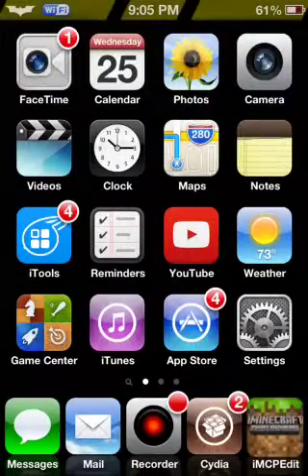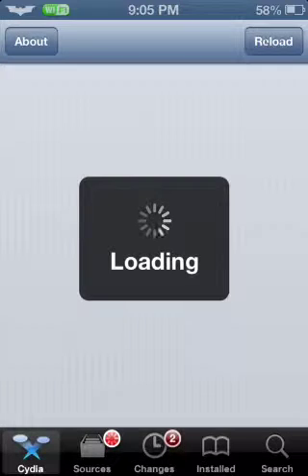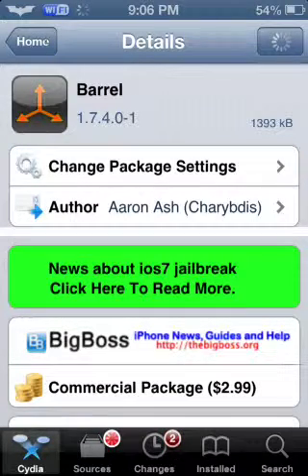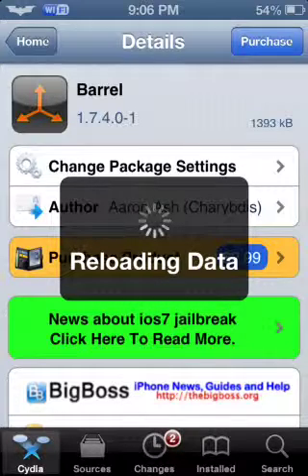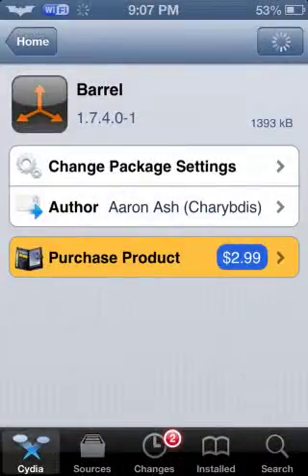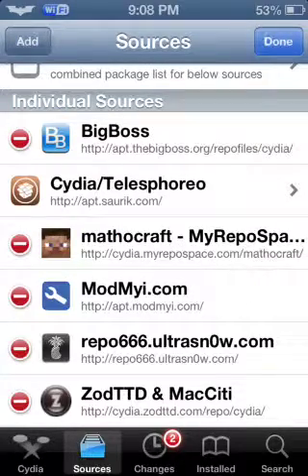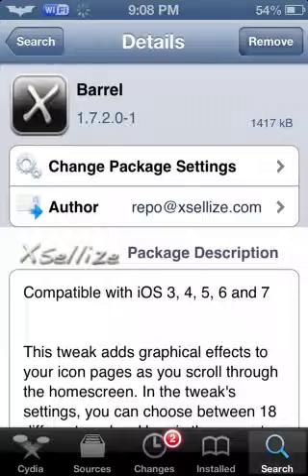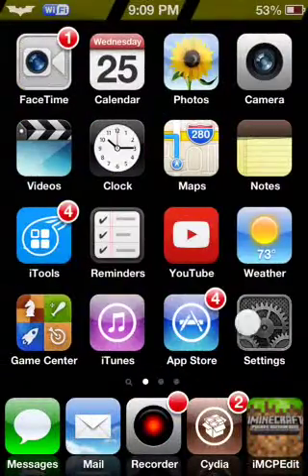Jailbreak Tutorial: How to get Barrel for Free on Cydia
Hey what is up guys and welcome to another episode of jailbreak tutorials and this episode I show you how to get barrel for free off of cydia hope you enjoy